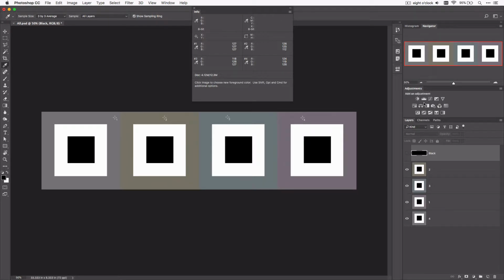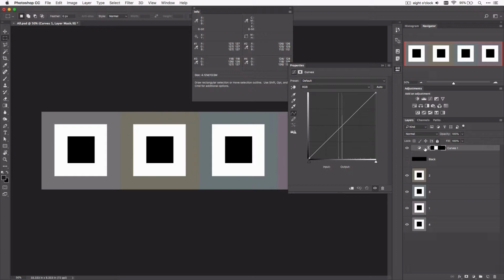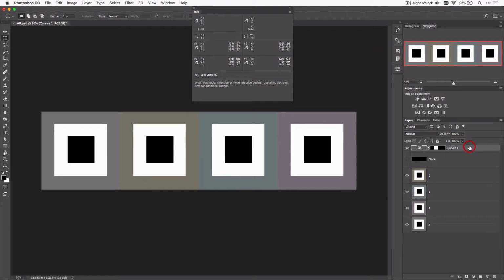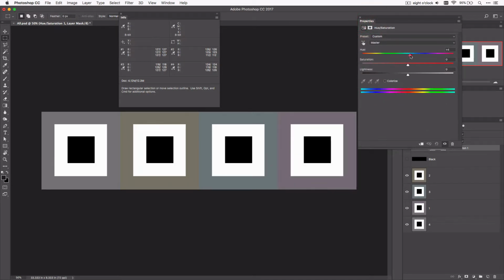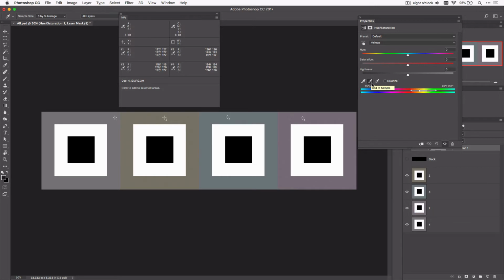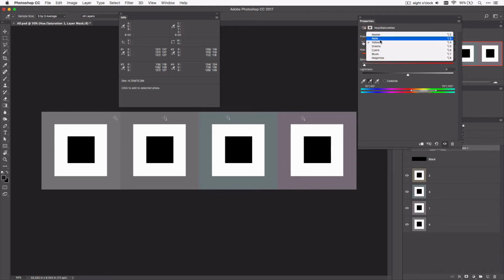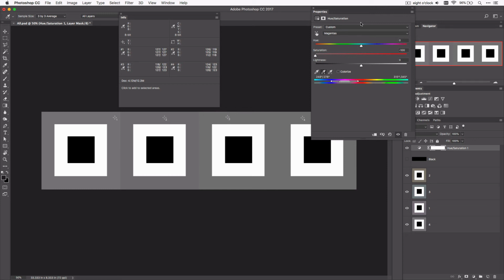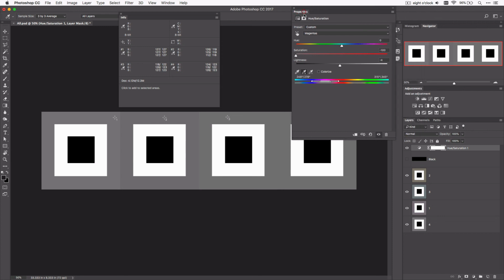D1 13c saturation